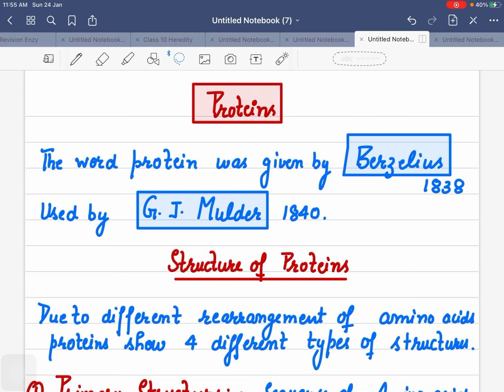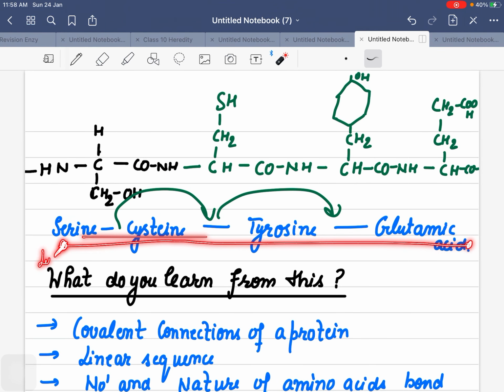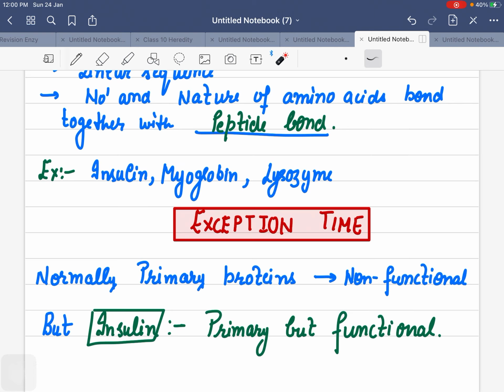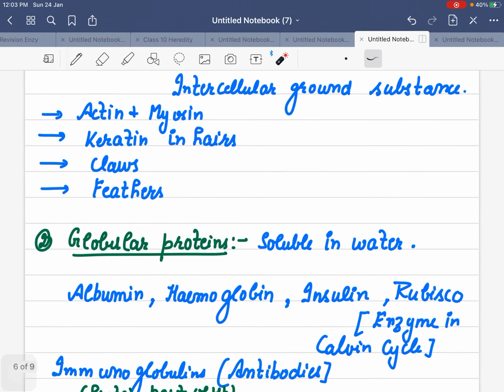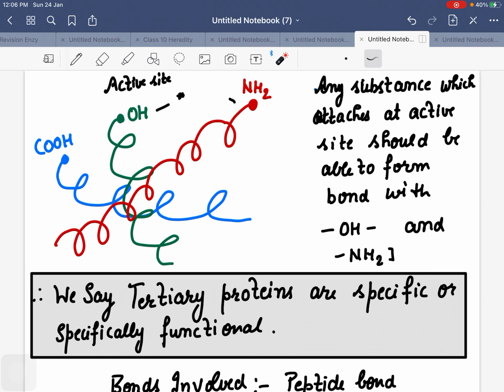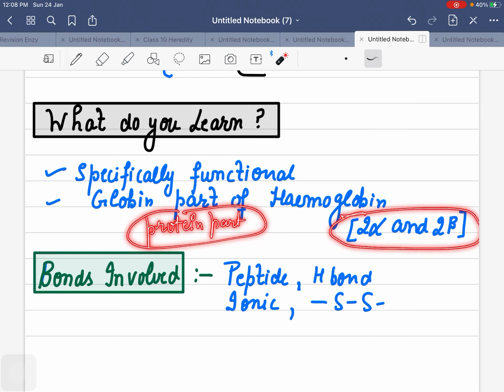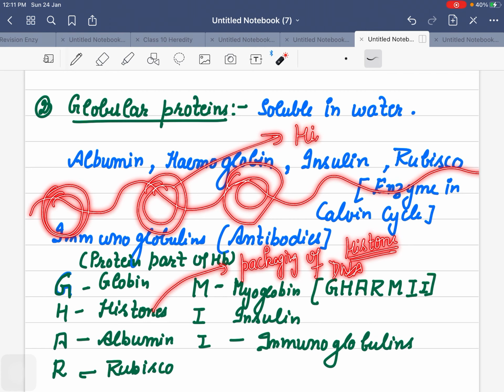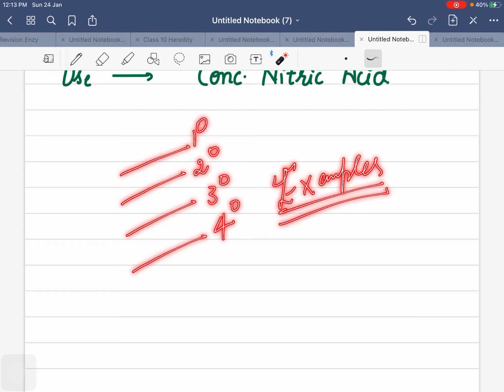REVISE STRUCTURE OF PROTEINS WITH EXAMPLES |FIBROUS |GLOBULAR PROTEINS | EASY TRICKS